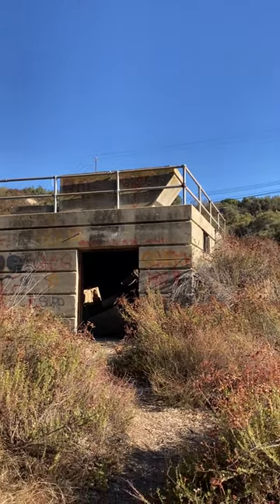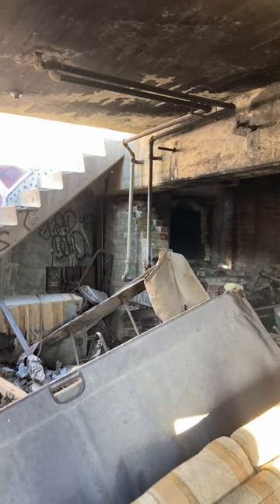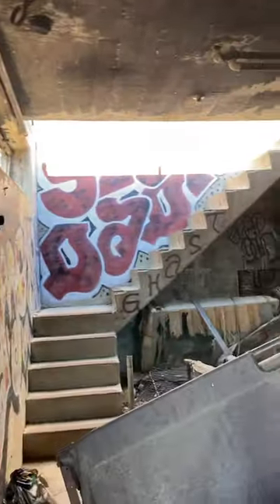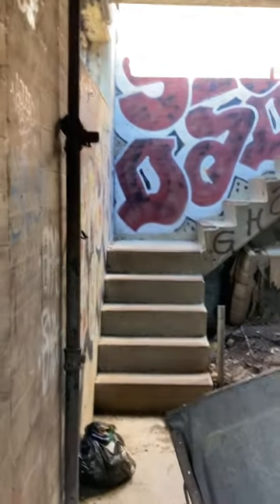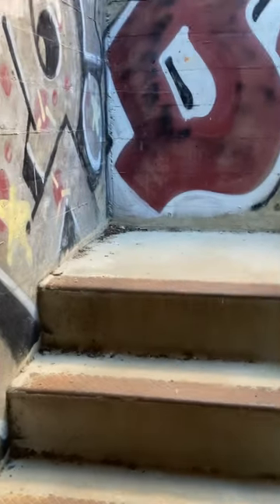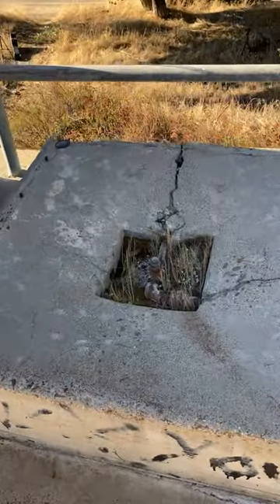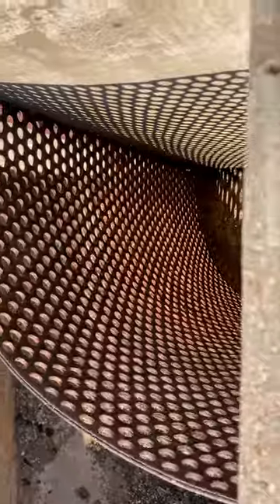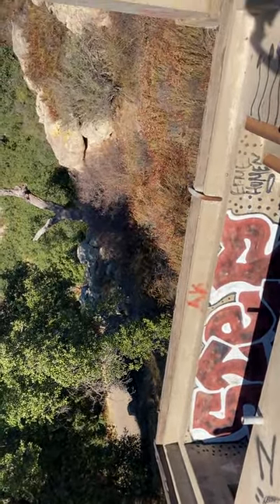Site #2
Brief documentary on one of San Diego county's Nazi torture sites.